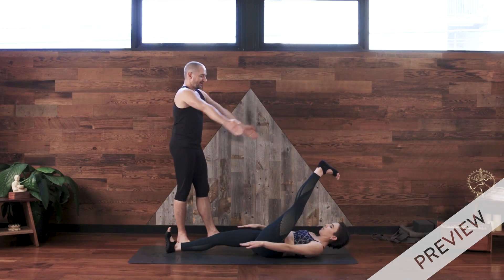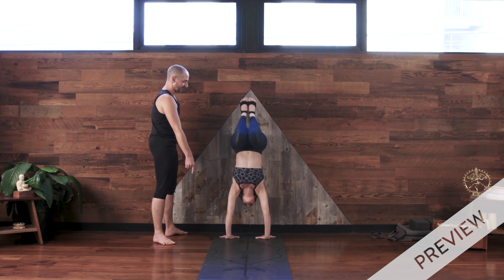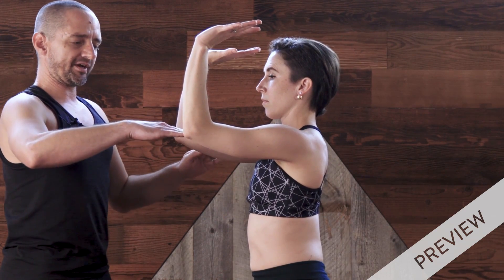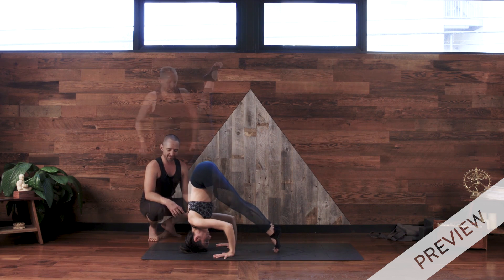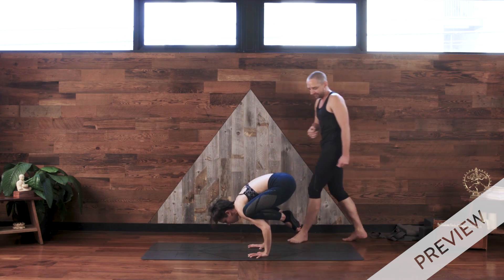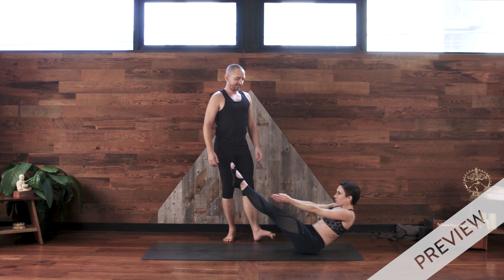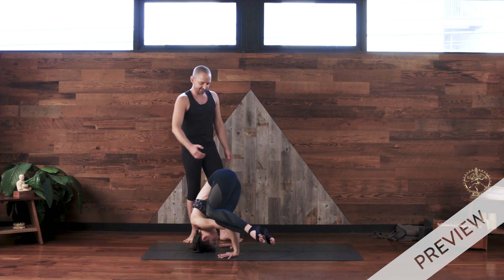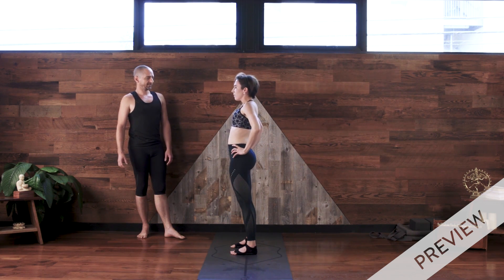Stand Tall, Lift Strong (Wanderlust TV Class Preview)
Noah Maze  // 45 min // Int./Adv. // Vinyasa

Witness the great expanse of your practice with these three, deliciously challenging classes in this third installment of Noah Mazé’s signature series. Using innovative sequencing and crystal-clear instruction, Noah encourages you to workshop your backbends, hone your inversions, and strengthen muscles that have too-often been ignored. It’s time to redefine your edge—enjoy the ride!

Noah Mazé has devoted his life to the subject of yoga. Noah is best known for his clear, precise and methodical teaching style, his tangible knowledge, and his ability to transmit with openness, curiosity, and wit.Ever-advancing the conversation and curriculum in yoga education, Noah co-founded his school, YOGAMAZÉ, with his wife, Tracy, in 2012. Together they have pioneered training content to enhance and sharpen the skills of yoga teachers. In addition to creating and developing the YOGAMAZÉ curriculum, Noah serves as faculty for teacher trainings around the world, and acts as a consultant to corporations developing yoga education programs.